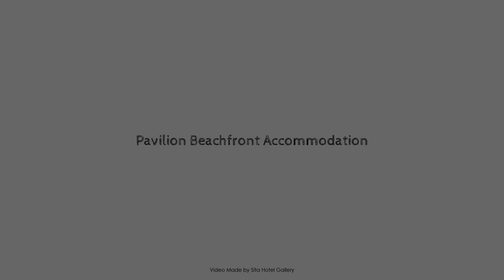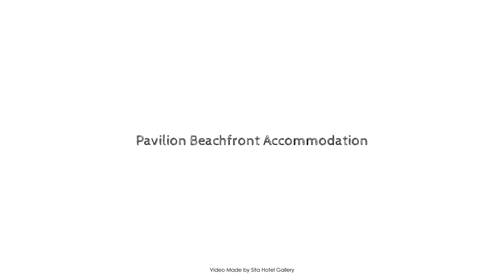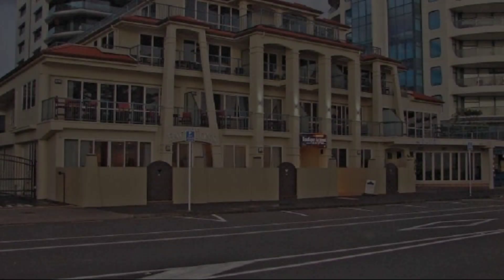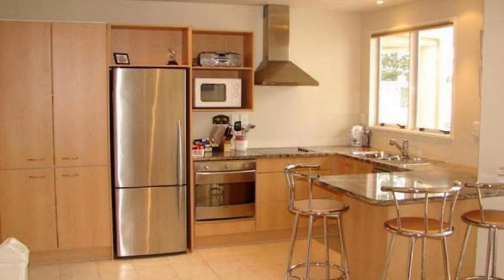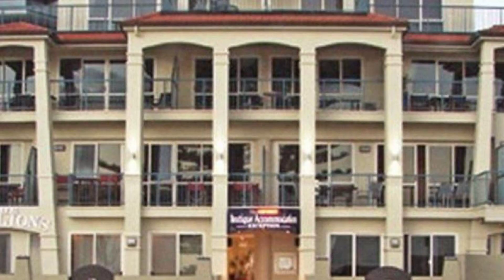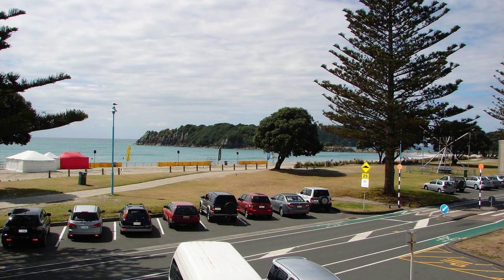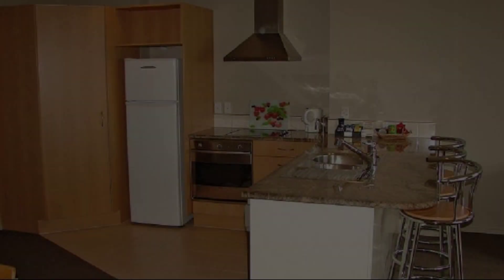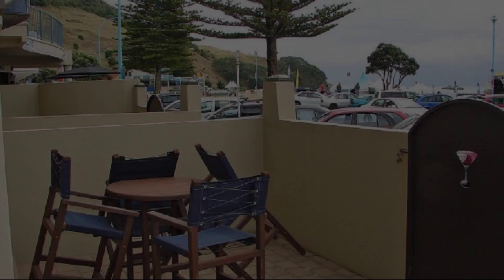Pavilion Beachfront Accommodation, Tauranga, New Zealand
About Property:
Located in Mount Maunganui, Pavilion Beachfront Accommodation is a perfect starting point from which to explore Tauranga. Offering a variety of facilities and services, the hotel provides all you need for a good night's sleep. To be found at the hotel are free Wi-Fi in all rooms, express check-in/check-out, luggage storage, Wi-Fi in public areas, car park. Each guestroom is elegantly furnished and equipped with handy amenities. Recuperate from a full day of sightseeing in the comfort of your room or take advantage of the hotel's recreational facilities, including golf course (within 3 km), diving, fishing. Friendly staff, great facilities and close proximity to all that Tauranga has to offer are three great reasons you should stay at Pavilion Beachfront Accommodation.
Searching For
1. Pavilion Beachfront Accommodation - Tauranga
2. Pavilion Beachfront Accommodation - Tauranga Virtual Tour
3. Pavilion Beachfront Accommodation - Tauranga Rooms
4. Pavilion Beachfront Accommodation - Tauranga Amenities
5. Pavilion Beachfront Accommodation - Tauranga Videos
6. Pavilion Beachfront Accommodation - Tauranga Offers
7. Pavilion Beachfront Accommodation - Tauranga Deals
Audio Credit:
Track Title: Reasons To Hope
Artist: Reed Mathis